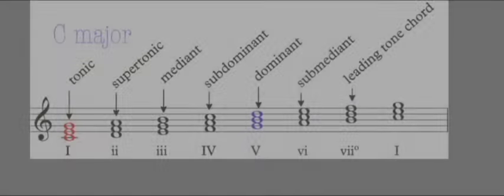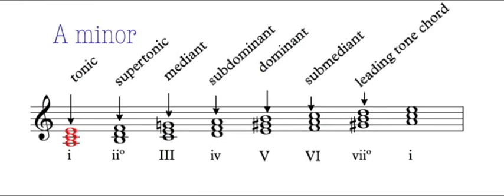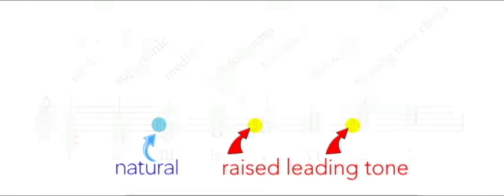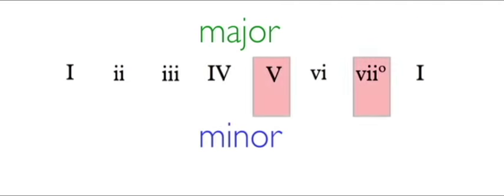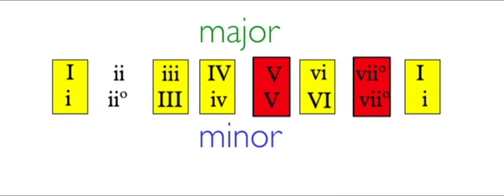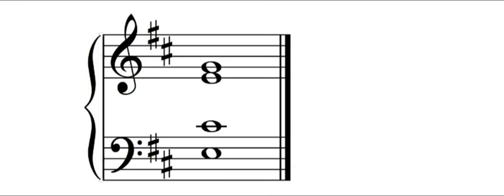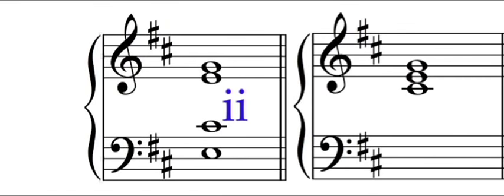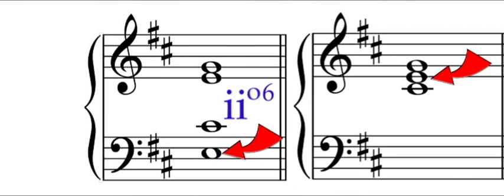Roman Numerals Part 2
This is the second part of a two-part lesson on Roman numerals in music theory.  This lesson deals with Roman numerals as they exist in minor mode.